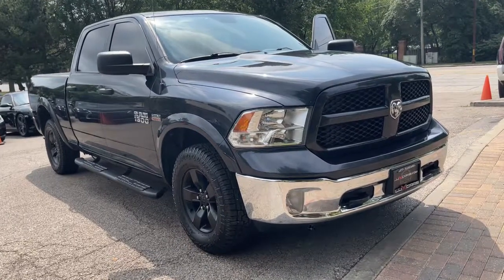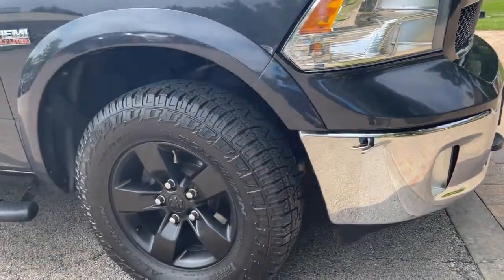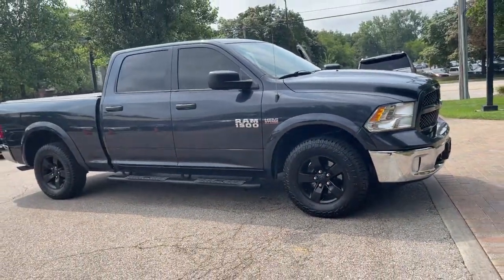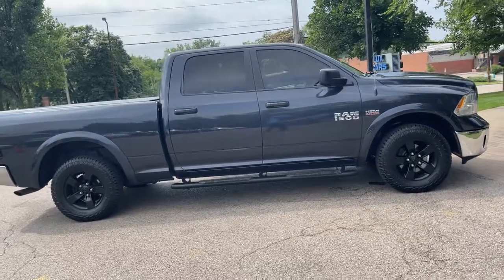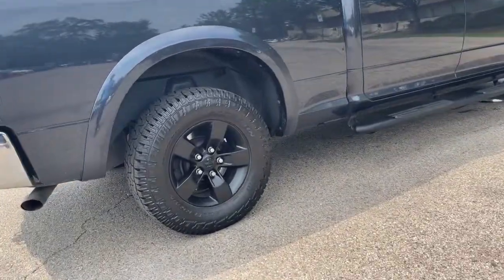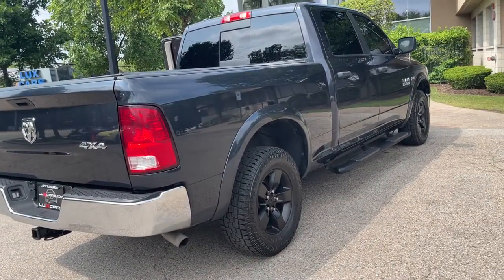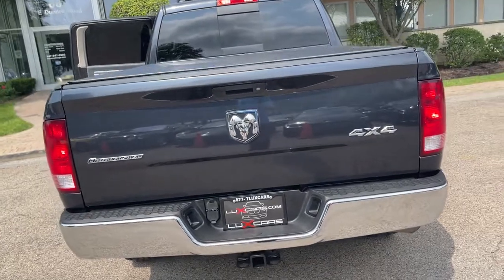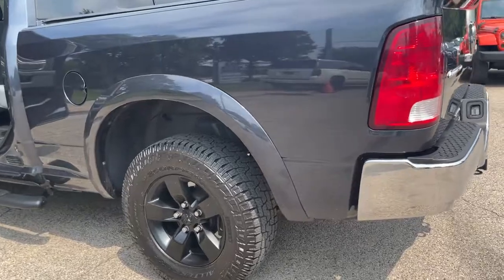2016 Ram 1500 Milwaukee, WI, Kenosha, WI, Northbrook, Schaumburg, Arlington Heights, IL 7409A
Gray  2016 Ram 1500 available in Chicago, Illinois at Lux Cars Chicago. Servicing the Milwaukee, WI, Kenosha, WI, Northbrook, Schaumburg, Arlington Heights, IL area.
2016 Ram 1500 Outdoorsman 4WD MSRP $52,160 - Stock#: 7409A - VIN#: 1C6RR7TT0GS406863

SUPER CLEAN 2016 RAM 1500 OUTDOORSMAN CREW CAB 4WD! FINISHED IN MAXIMUM STEEL METALLIC CLEARCOAT OVER DIESEL GRAY/BLACK INTERIOR! CUSTOMER PREFERRED PACKAGE 26T! ANTI SPIN DIFFERENTIAL REAR AXLE! CLASS IV HITCH RECEIVER! SATELLITE RADIO! BLUETOOTH AUDIO STREAMING! CRUISE CONTROL! 17 INCH ALLOY WHEELS WITH ALL TERRAIN TIRES! ORIGINAL MSRP $52,160! NO STORIES! CARFAX CERTIFIED! READY FOR THE ROAD! BUY WITH CONFIDENCE OUR QUALIFIED PRE-OWNED VEHICLES ARE COVERED WITH 3 MONTH OR 3,000 MILES *LIMITED VEHICLE PROTECTION WARRANTY. We have one of the strongest finance departments in the region to assist you in getting your dream car today! We offer a full spectrum of the finest extended warranties on the market today! We have our own 3~bay ASE certified and AAA approved service facility to help our clients service and maintain their vehicles. We want you to not just drive away happy, but stay happy with your car as long as you own it!
Streaming Audio,Radio w/Seek-Scan, Clock, Aux Audio Input Jack, Voice Activation and Radio Data System,Integrated Voice Command w/Bluetooth,Charge Only Remote USB Port,6 Speakers,Fixed Antenna,Front License Plate Bracket,Variable Intermittent Wipers,Black Side Windows Trim and Black Front Windshield Trim,Black Exterior Mirrors,Tailgate Rear Cargo Access,Tires: LT265/70R17E OWL On/Off Road,Power Rear Window,Steel Spare Wheel,Front Bumper w/Body-Colored Rub Strip/Fascia Accent,Step Bumper,Clearcoat Paint,Tailgate/Rear Door Lock Included w/Power Door Locks,Galvanized Steel/Aluminum Panels,Wheels: 17 x 7 Aluminum,Fog Lamps,Center Hub,Exterior Mirrors w/Heating Element,Regular Box Style,Goodyear Brand Tires,Deep Tinted Glass,Auto On/Off Aero-Composite Halogen Headlamps w/Delay-Off,Full-Size Spare Tire Stored Underbody w/Crankdown,Manual Tilt Steering Column,Front Armrest w/3 Cupholders,Gauges -inc: Speedometer, Odometer, Voltmeter, Oil Pressure, Engine Coolant Temp, Tachometer, Oil Temperature, Transmission Fluid Temp, Engine Hour Meter, Trip Odometer and Trip Computer,Remote Keyless Entry w/Integrated Key Transmitter, Illuminated Entry and Panic Button,Cargo Area Concealed Storage,Systems Monitor,1 120V AC Power Outlet,Day-Night Rearview Mirror,Power 1st Row Windows w/Driver And Passenger 1-Touch Up/Down,Front Map Lights,Urethane Gear Shifter Material,Full Cloth Headliner,Trip Computer,4-Way Passenger Seat -inc: Manual Recline and Fore/Aft Movement,Cruise Control w/Steering Wheel Controls,Manual Adjustable Front Head Restraints and Manual Adjustable Rear Head Restraints,4-Way Driver Seat -inc: Manual Recline and Fore/Aft Movement,Redundant Digital Speedometer,Full Carpet Floor Covering,Delayed Accessory Power,FOB Controls -inc: Cargo Access,Instrument Panel Bin, Dashboard Storage, Driver / Passenger And Rear Door Bins and 2nd Row Underseat Storage,Sentry Key Engine Immobilizer,Fade-To-Off Interior Lighting,Manual Air Conditioning,Outside Temp Gauge,Analog Appearance,Valet Function,Vinyl Door Trim Insert,Power Door Locks w/Autolock Feature,Front & Rear Rubber Floor Mats,Rear Cupholder,Armrests w/Storage and Rear Center Armrest,Full Folding Bench Front Facing Fold-Up Cushion Rear Seat,GPS Antenna Input,Compass,Glove Box,40/20/40 Split Bench Seat,Storage Tray,HVAC -inc: Underseat Ducts and Console Ducts,Electronically Controlled Throttle,Interior Trim -inc: Deluxe Sound Insulation, Metal-Look Instrument Panel Insert, Metal-Look Door Panel Insert and Chrome/Metal-Look Interior Accents,Power Rear Windows,32 Gallon Fuel Tank,3.92 Rear Axle Ratio,Auto Locking Hubs,1460# Maximum Payload,160 Amp Alternator,4-Wheel Disc Brakes w/4-Wheel ABS, Front Vented Discs, Brake Assist and Hill Hold Control,Part-Time Four-Wheel Drive,50 State Emissions,Transmission: 8-Speed Automatic (8HP70),HD Front Shock Absorbers,Multi-Link Rear Suspension w/Coil Springs,Towing Equipment -inc: Trailer Sway Control,Trailer Wiring Harness,26 Gallon Fuel Tank,Class IV Receiver Hitch,GVWR: 6,800 lbs,Electronic Transfer Case,Transmission w/Driver Selectable Mode, Sequential Shift Control w/Steering Wheel Controls and HD Oil Cooler,730CCA Maintenance-Free Battery,Front And Rear Anti-Roll Bars,Short And Long Arm Front Suspension w/Coil Springs,Quasi-Dual Stainless Steel Exhaust w/Chrome Tailpipe Finishe